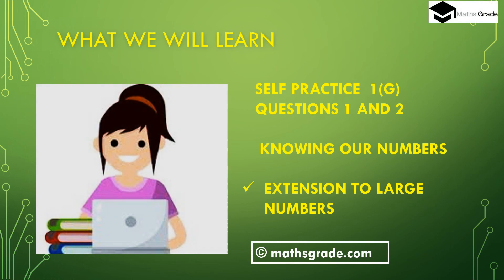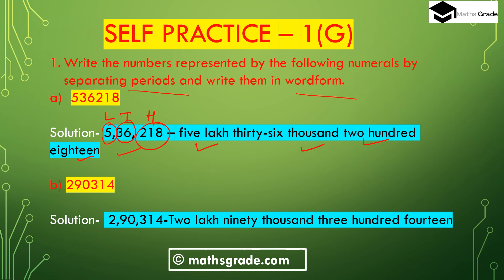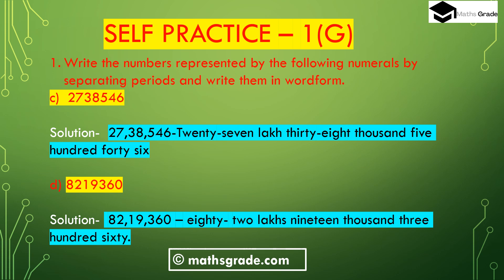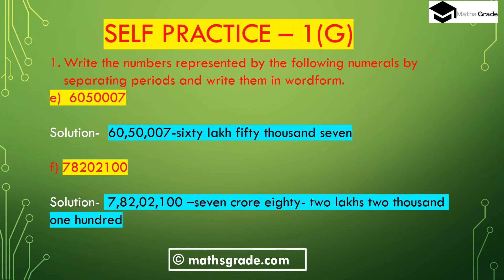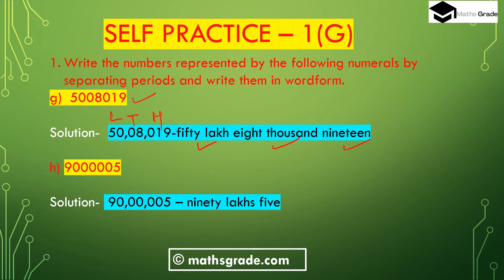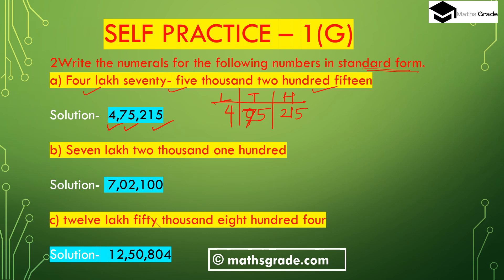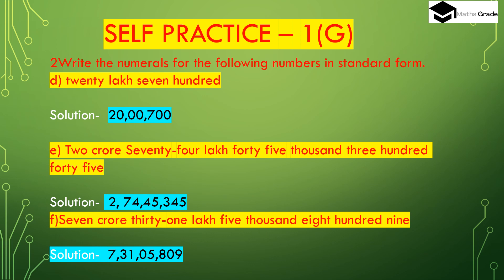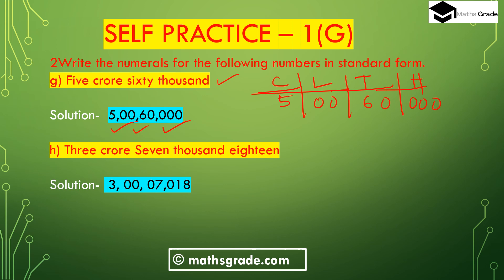NEW LEARNING COMPOSITE MATHEMATICS CLASS 6 CHAPTER 1 FULL EXERCISE 1G|KNOWING OUR NUMBERS|MAMTA MUND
NEW LEARNING COMPOSITE MATHEMATICS CLASS 6 SOLUTIONS CHAPTER 1 KNOWING OUR NUMBERS FULL EXERCISE 1G | MATHSGRADE | MAMTA MUND
please JOIN my FB Group
some products used in online teaching

I AM SOLVING QUESTIONS FROM THE COMPOSITE MATHEMATICS TEXTBOOK CLASS 6 CHAPTER 1 KNOWING OUR NUMBERS FULL EXERCISE 1G